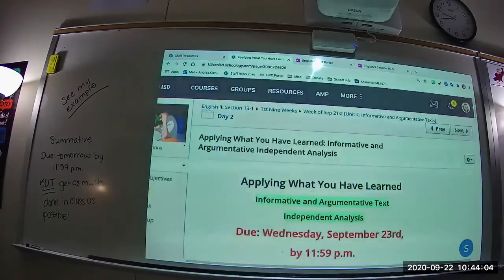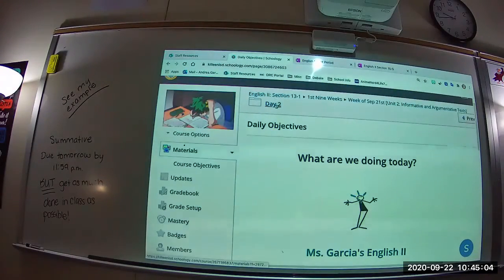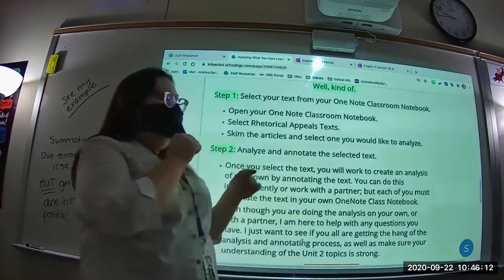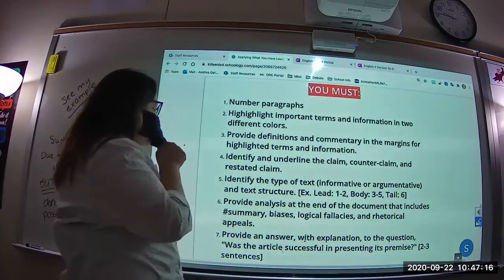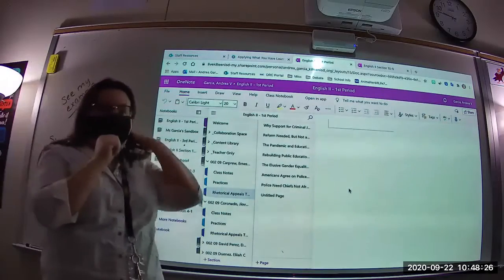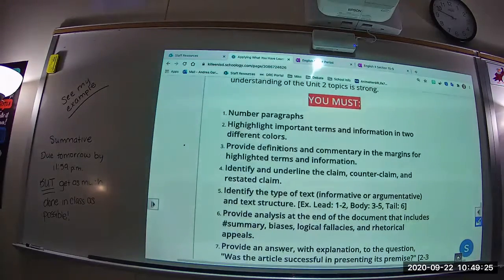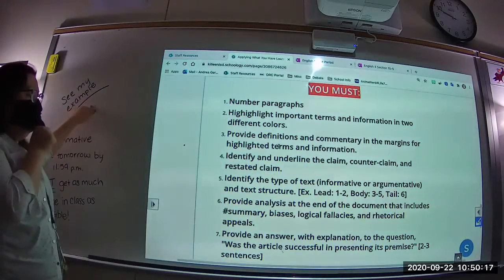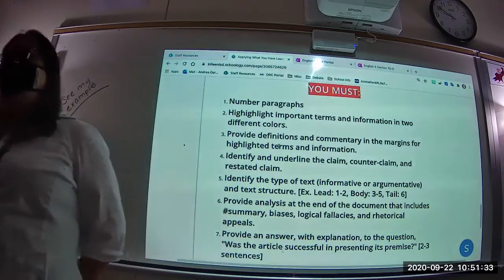Applying What You Have Learned: Informative and Argumentative Independent Analysis (Walk Through)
A walk through of the summative assignment. Due Sept. 23, 2020